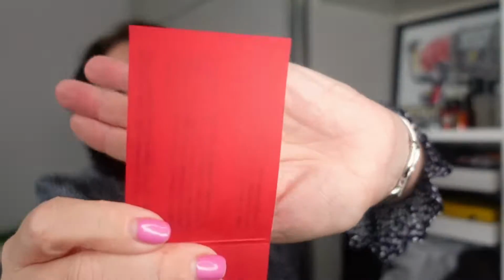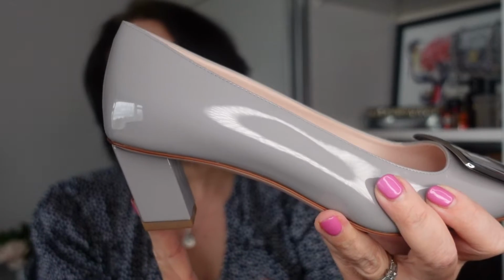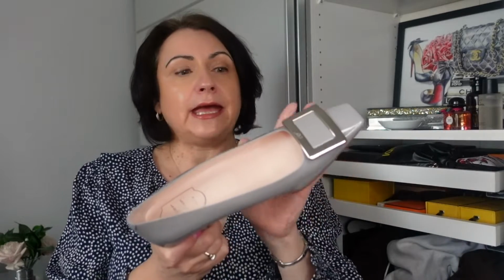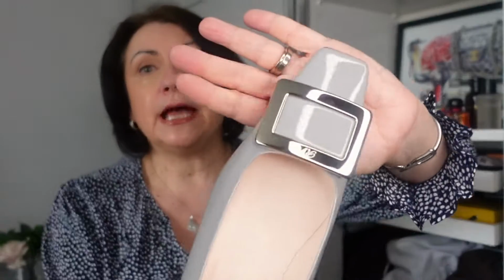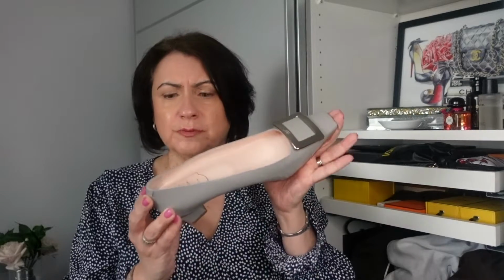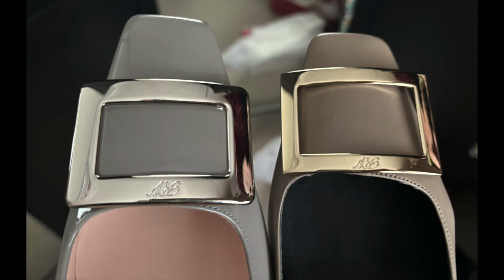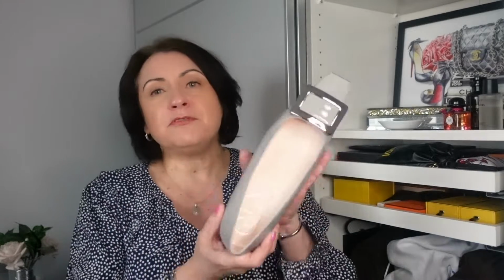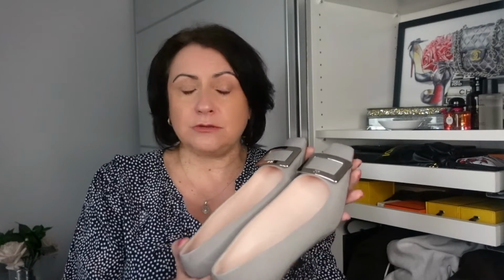WISHLIST UNBOXING! | ROGER VIVIER SHOES | THIS COLOUR IS GORGEOUS 💕| BUT WHY AM I RETURNING A PAIR?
Join me as I unbox the first of my 2024 wishlist items - a stunning pair of shoes from Roger Vivier. I mentioned these in my Wishlist 2024 video - but which colour and style did I eventually go for? I also have a tale to tell regarding other styles and colours, and issues with a second pair that I ordered.

Massive thanks to ​⁠@UndonebyDayle for inspiring me to get a pair of Roger Vivier shoes and for answering my endless questions about them!